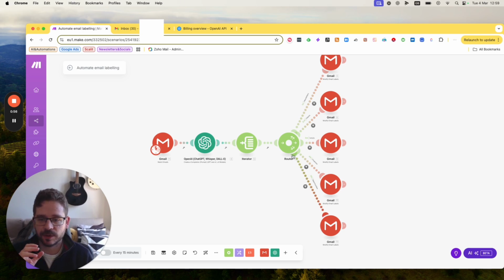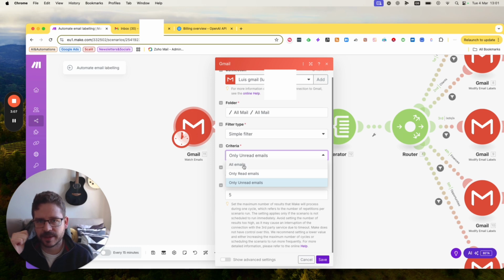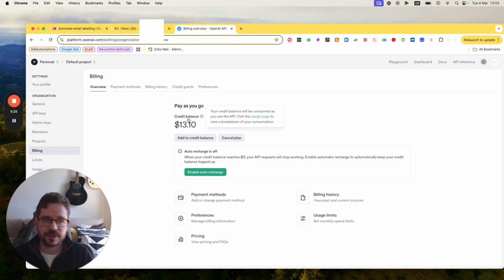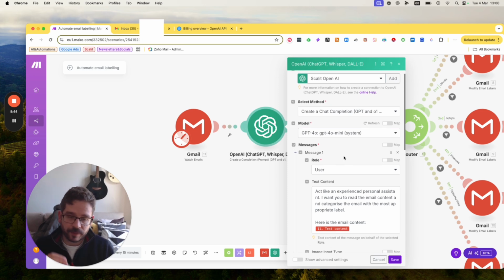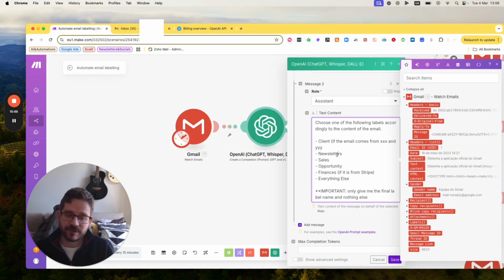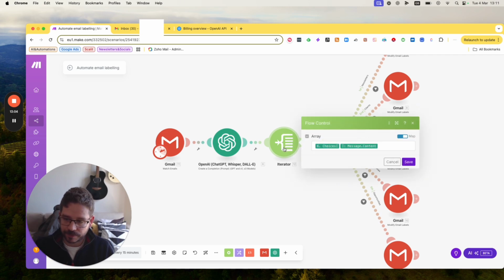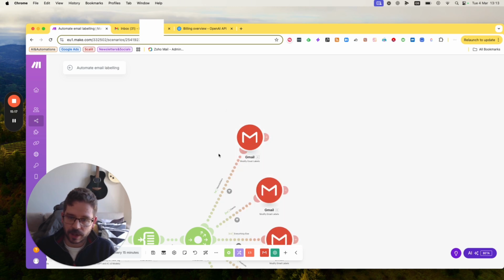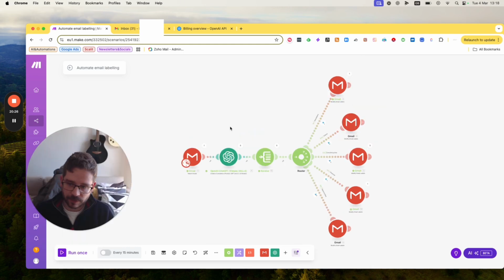Tutorial: How To Organise Your Email Inbox Using AI!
OVERVIEW 👇
In today's tutorial, you’ll learn how to build an automation that:
↳Watches new emails in your inbox.
↳ Sends the email content to ChatGPT.
↳ Classifies or tags the email based on ChatGPT’s response.
↳Applies a Gmail label automatically—no manual triage required.

Prerequisites:
↳ Gmail account (with IMAP/POP access enabled if needed).
↳ Make.com account (free tier is enough to get started).
↳ OpenAI API key (to connect ChatGPT within Make.com).

Timestamps:
0:00 - Intro
1:01 - Setting Up Email Triggers
4:14 - Connecting AI for Email Reading
9:18 - Handling Multiple Emails
13:23 - Applying Gmail Labels